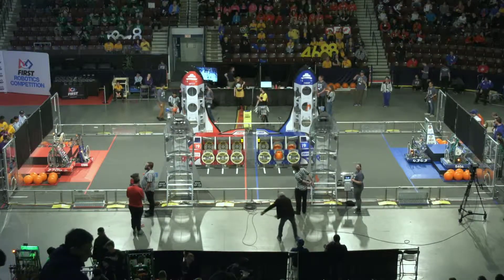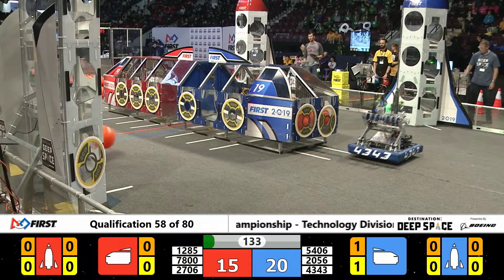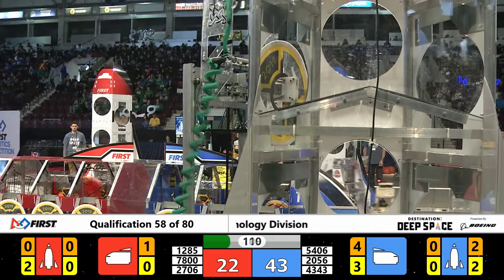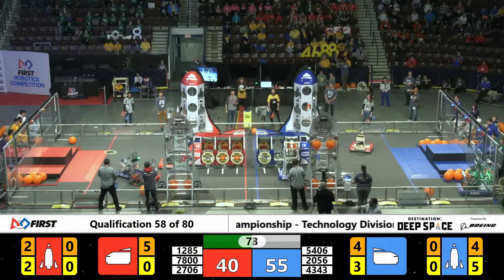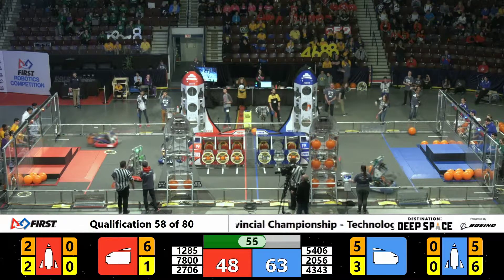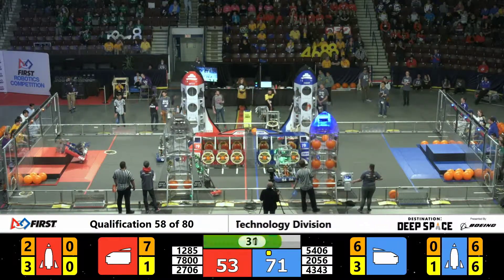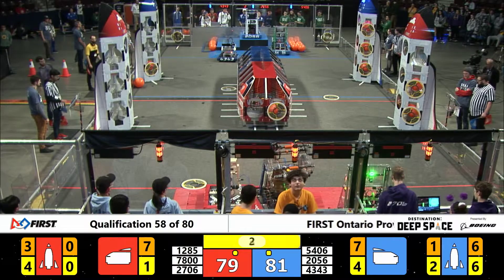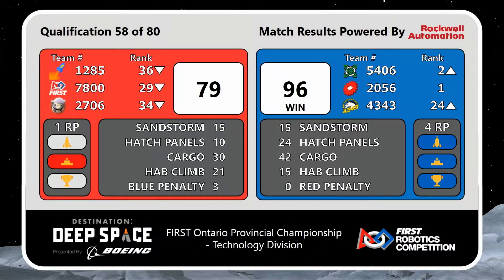Qual 58 - 2019 FIRST Ontario Provincial Championship - Technology Division